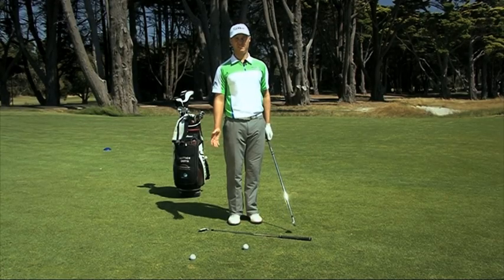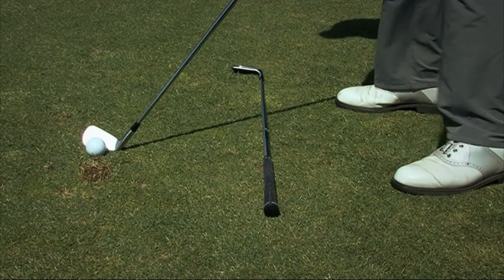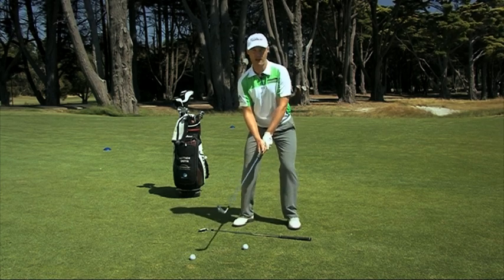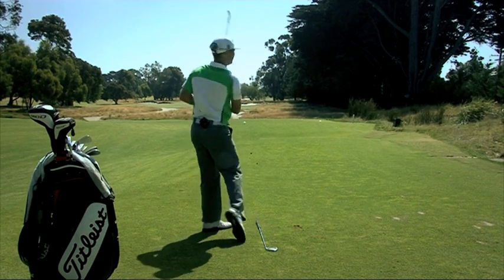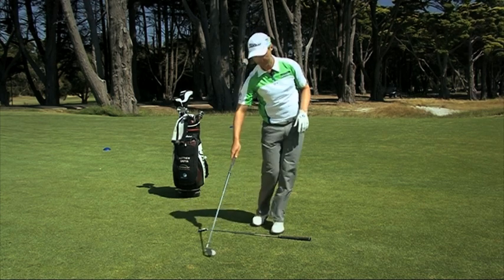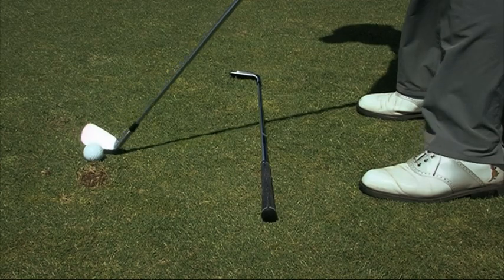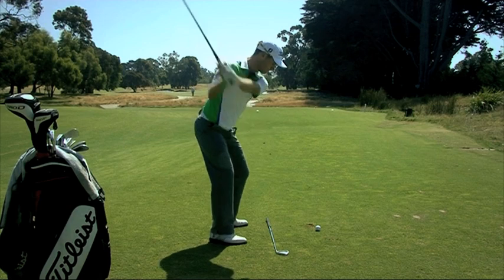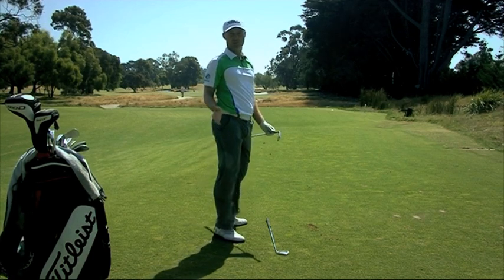Drummond Golf Tip - Matt Griffin with Fade & Draw